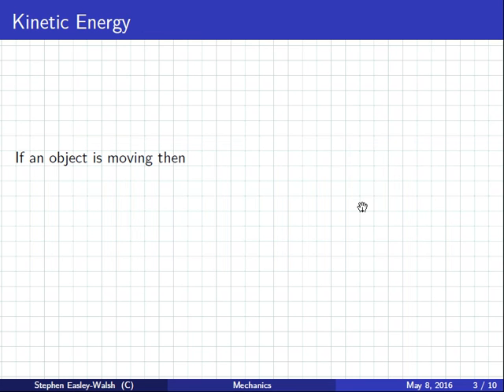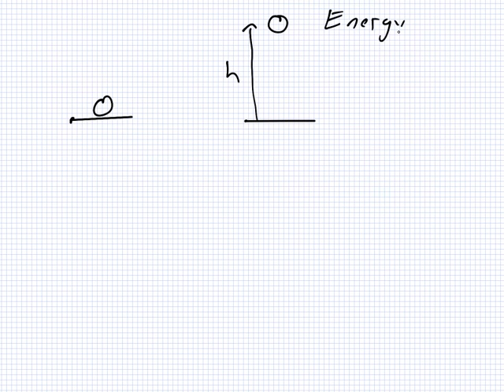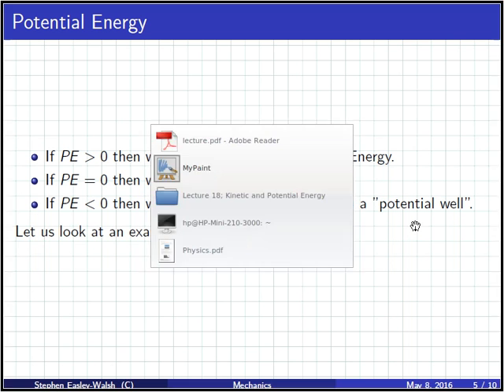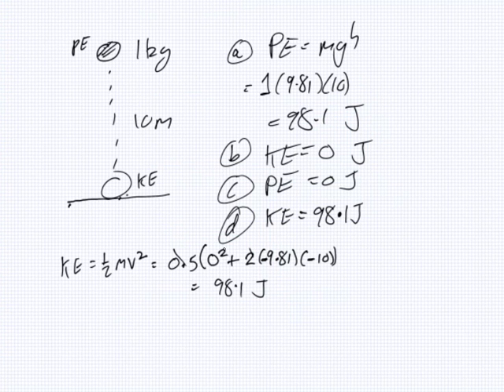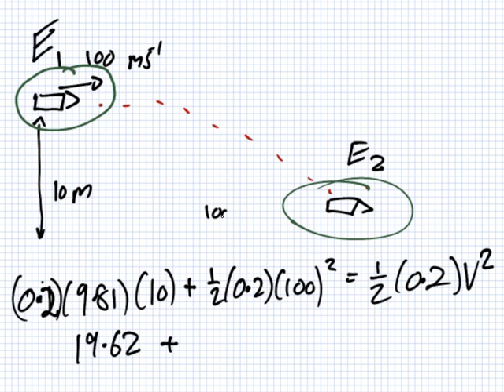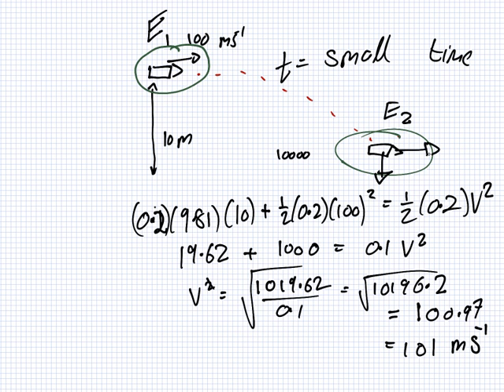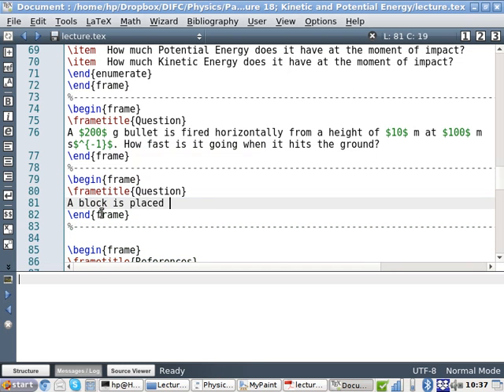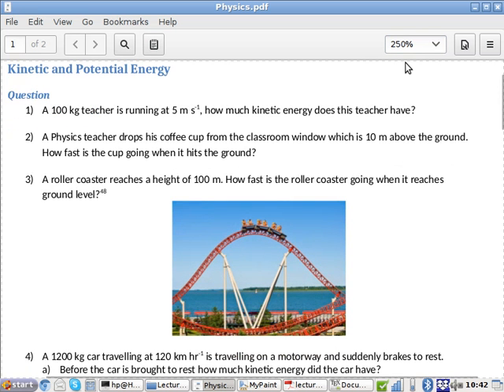Physics | Mechanics | KE and PE | Lesson | Tue 10 Oct 2017 10:07:29 AM IST